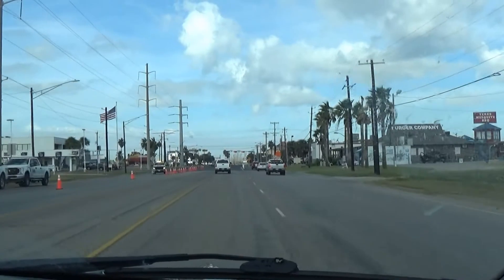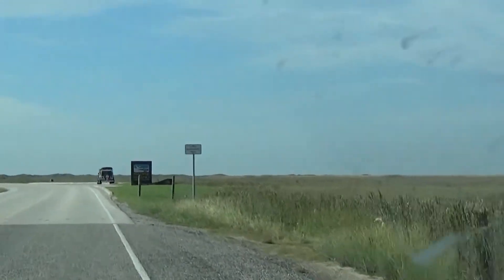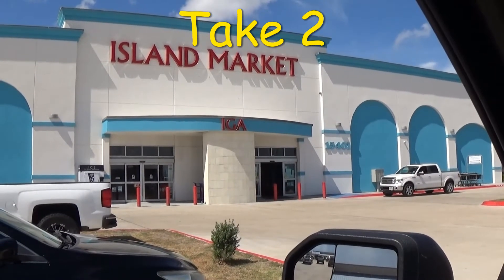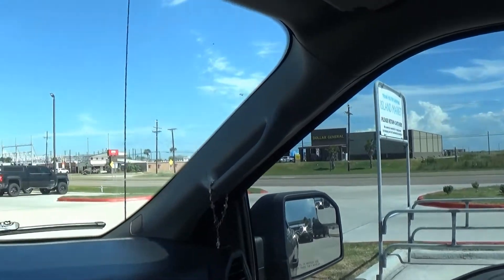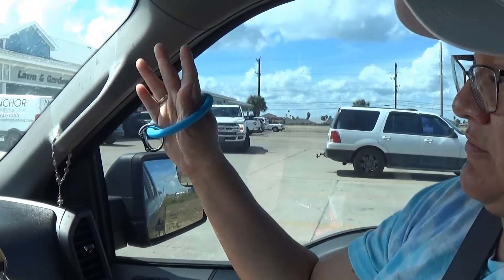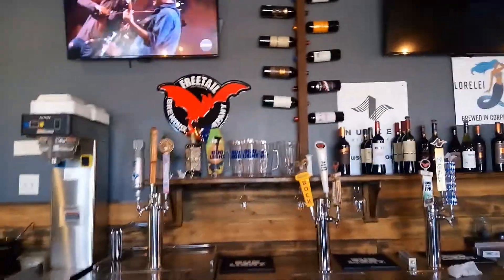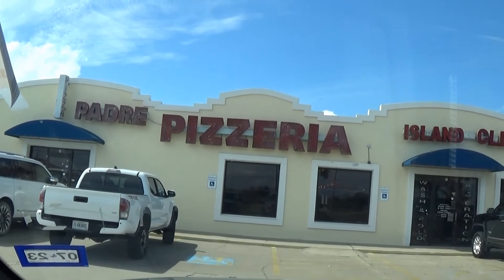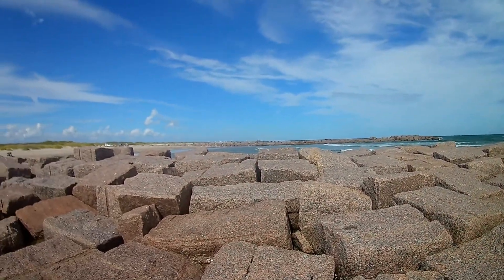Padre Island National Seashore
Padre Island seashore, our last full day on Mustang Island